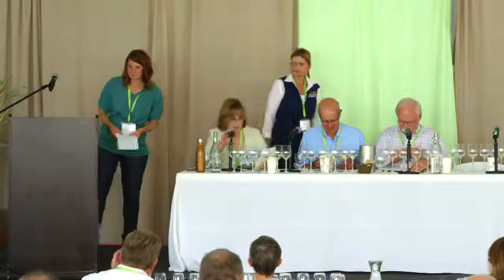Sauvignon Blanc Experience: Crop Load Tasting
Light Weight vs. Heavy Weight — Who Is the Champ? Crop Load Tasting." Joy Merrilees, Director of Winemaking & Production, Shannon Ridge Family of Wines. Anita Oberholster, PhD, Cooperative Extension Specialist in Enology, UC Davis. Presenting three wines of 6 tons/acre, 4 tons/acre, and 2 tons/acre (blind tasting).